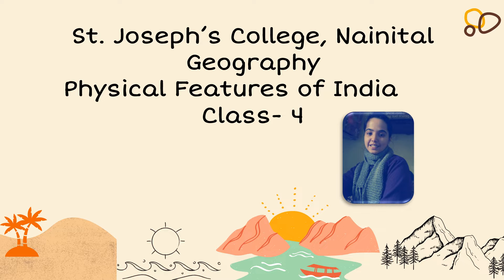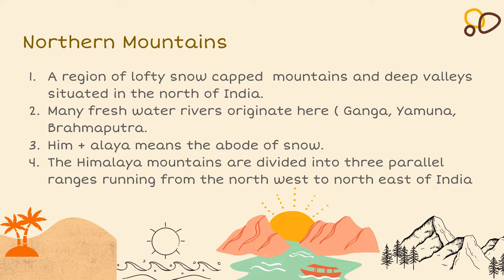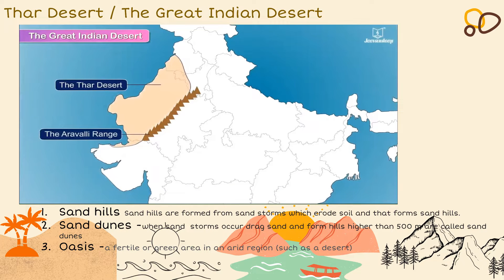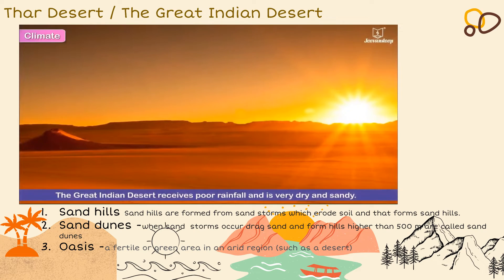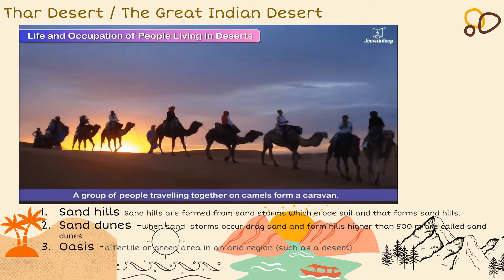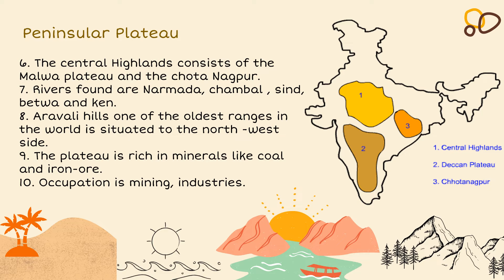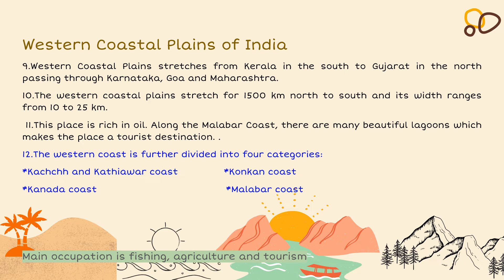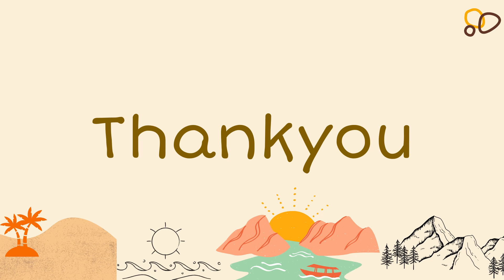CLASS 4 GEOGRAPHY - Natural Regions of India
TOPIC - Natural Regions of India